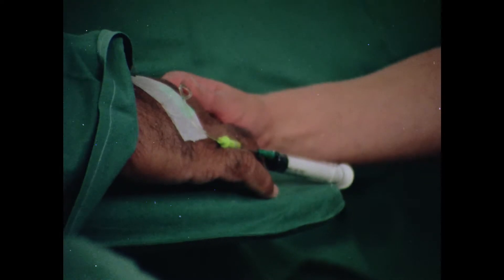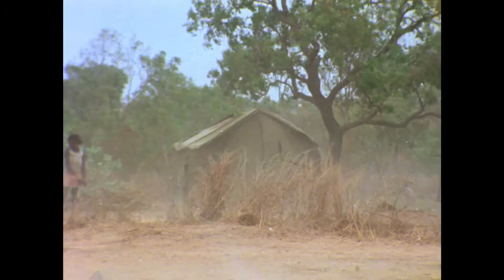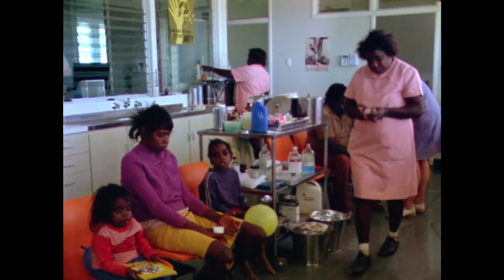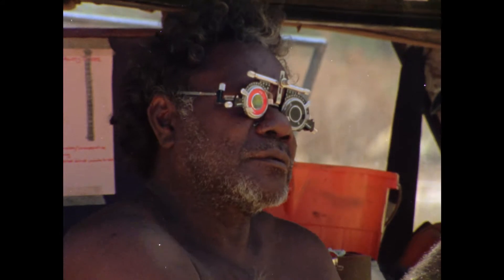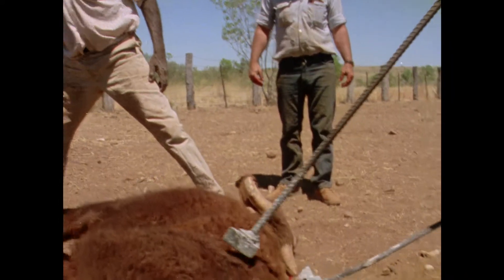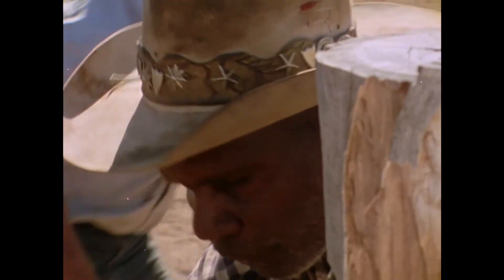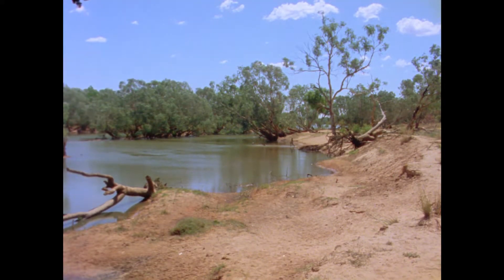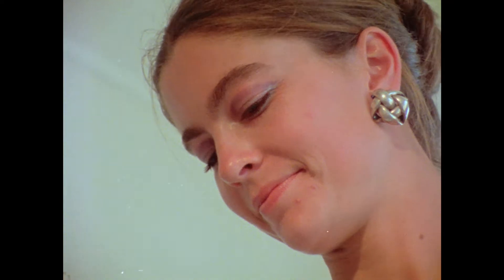Fred Hollows in the documentary, "They Used to Call it Sandy Blight"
This is a documentary about trachoma in Australia during the 1970s and how Fred Hollows with Indigenous health workers, and specialists travelled around the country to evaluate the prevalence of trachoma in rural and remote communities.

The Royal Australian College of Ophthalmologists (RACO) supported the National Trachoma and Eye Health Program ran from 1976 – 1979 and set out to eliminate trachoma and other eye conditions in rural and remote communities and, for the first time, record the status of eye health in rural Australia.

With Fred Hollows as Director, teams visited more than 465 communities and screened 100,000 people, 62,000 of whom were Aboriginal and Torres Strait Islander Australians.
This documentary was produced in 1977 by independent filmmakers.